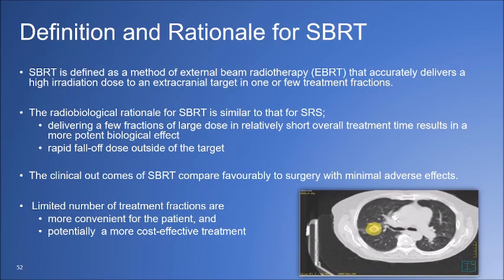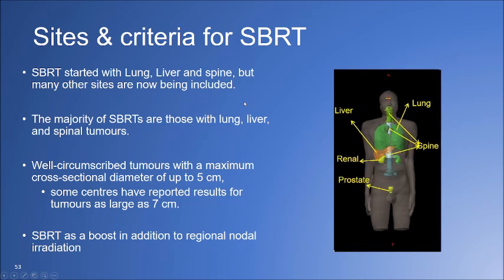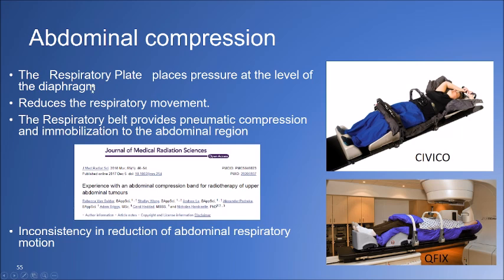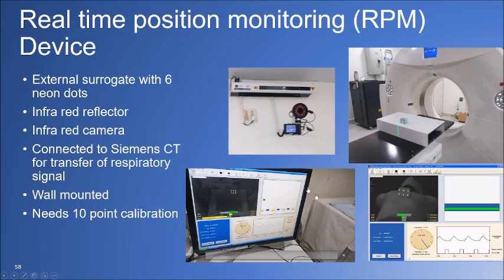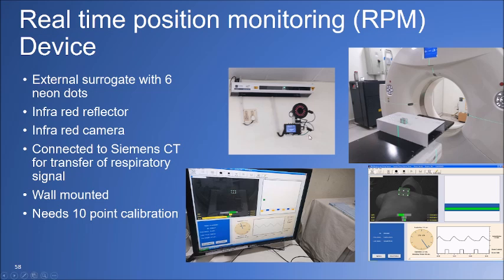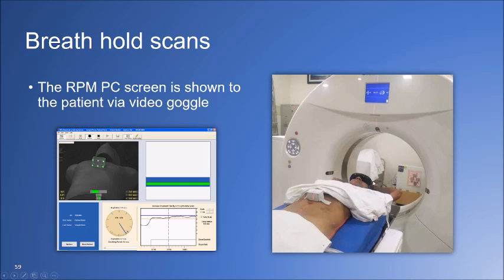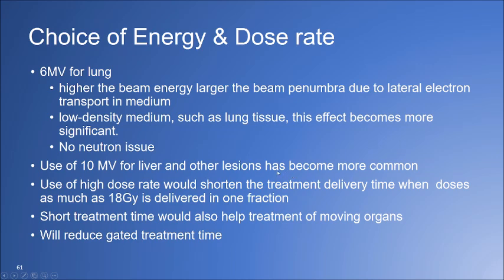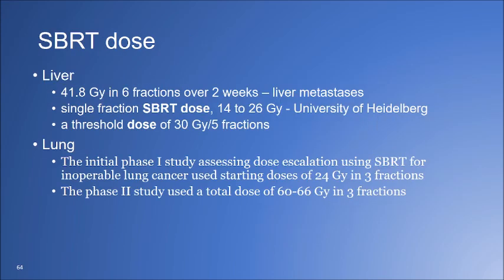Stereotactic Body Radiotherapy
This is a short introduction to SBRT